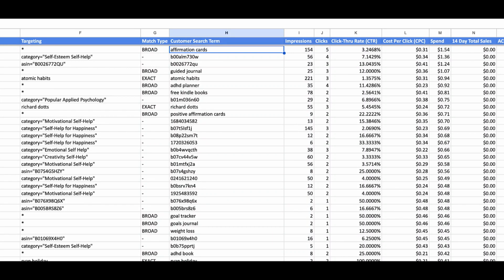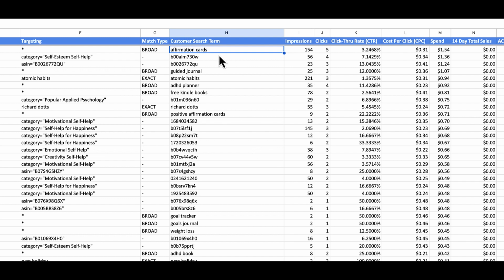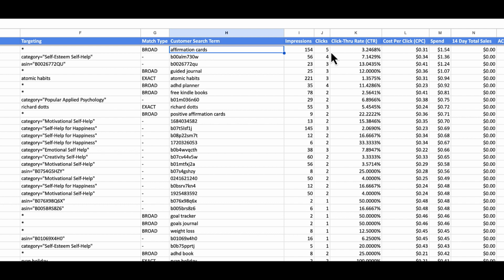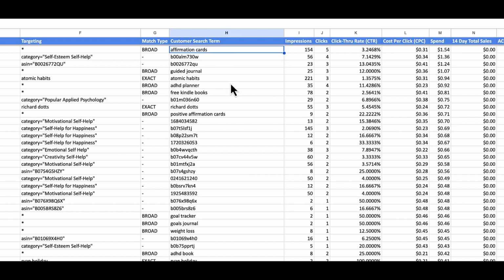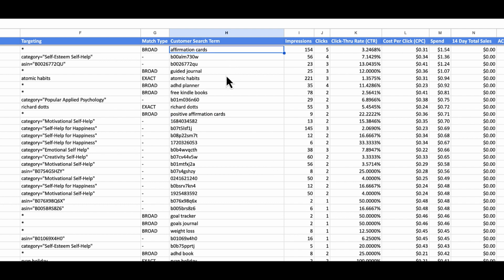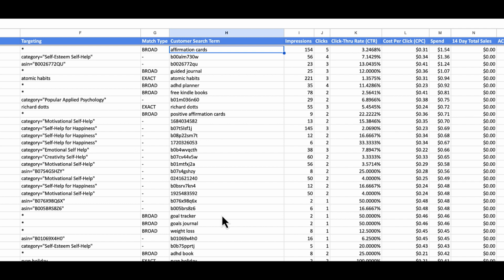📚 Maybe I Should Write a Book About This Topic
How to use keyword searches to help decide what to write.